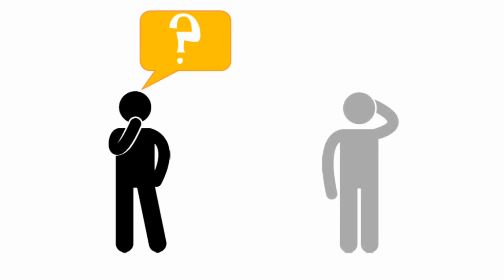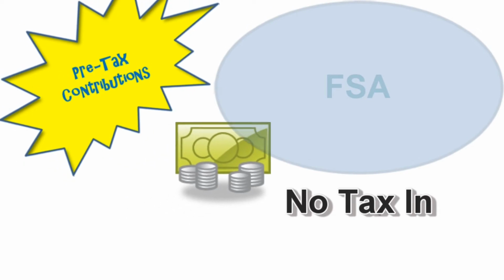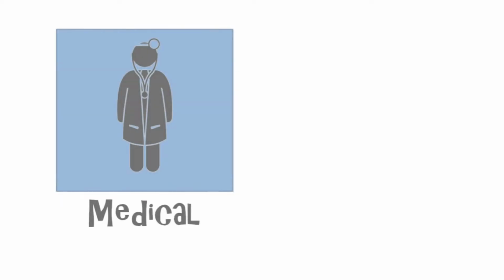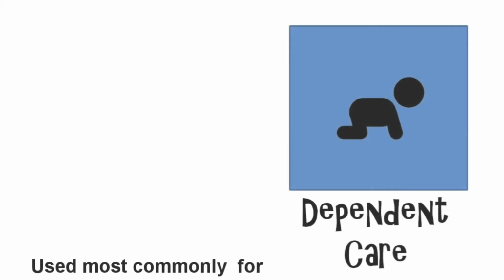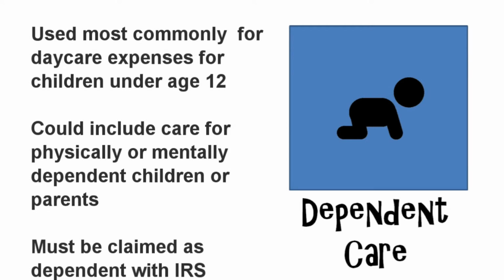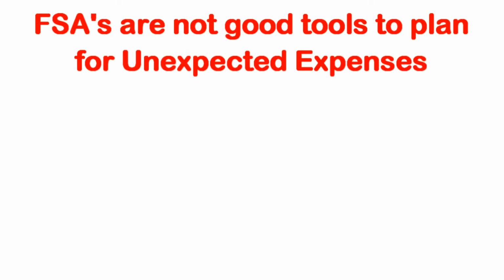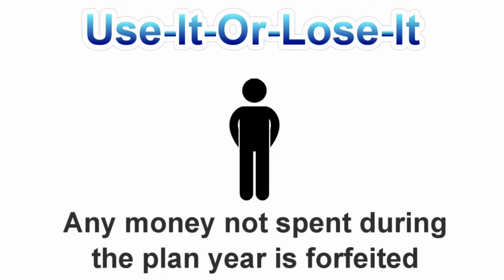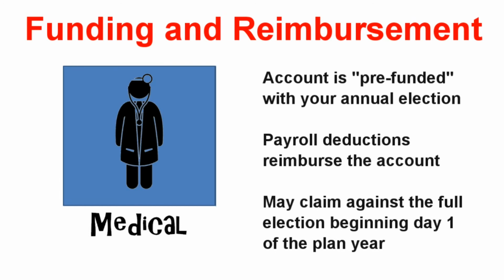Flexible Spending Accounts